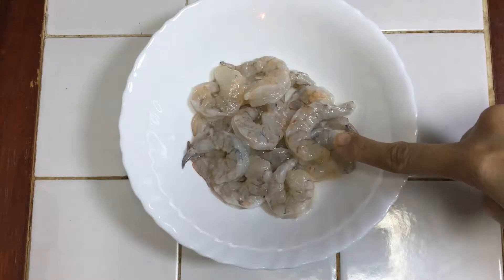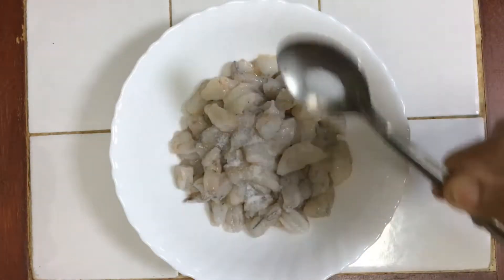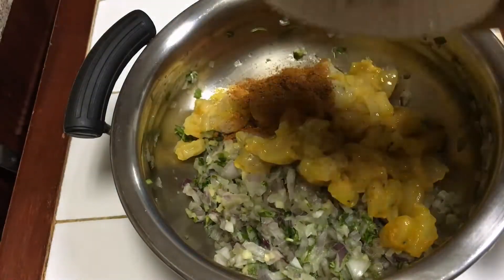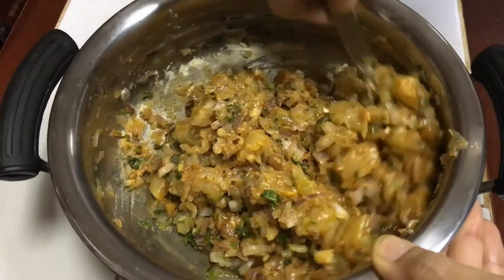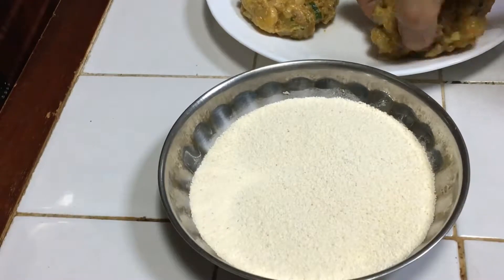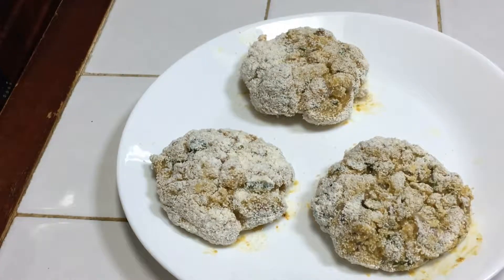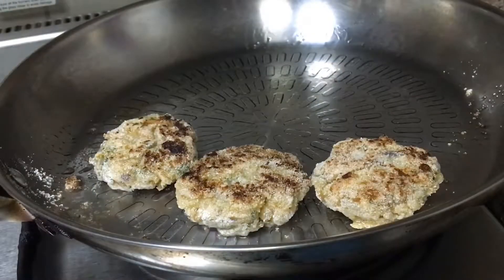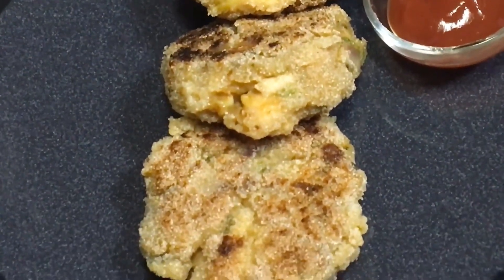गोवन झींगा कटलेट | How to make Goan Prawns cutlet | Goan Prawns Dangar | Priya's Passion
Goan Prawns cutlet | Goan Prawns Dangar | How to make Goan Prawns cutlet | Priya's Passion

Hi guys this is my latest video on how to make Goan Prawns cutlet | Goan Prawns Dangar | How to make Goan Prawns cutlet | Priya's Passion

serves 4

Ingredients
Prawns 1 cup
Corriender leaves 2 tbsp
tamarind pulp 1 tbsp
Garam Masala 2 tsp
Besan as per requirement
oil for  shallow frying
Rawa for rolling

I am glad you found my videos on Youtube . if you are new to my channel than a big and warm virtual hug to you.

@ priyas_passion